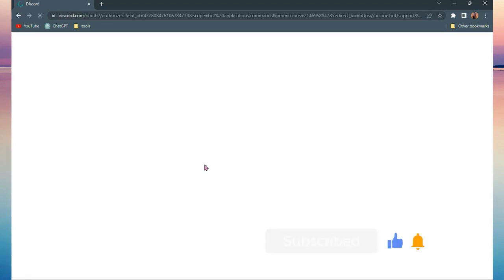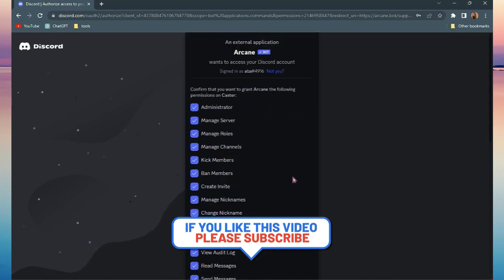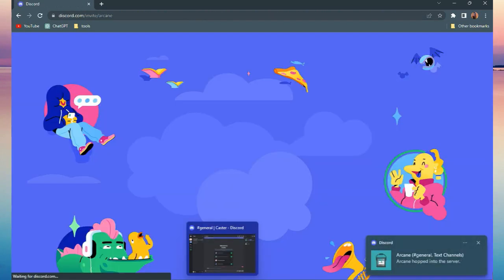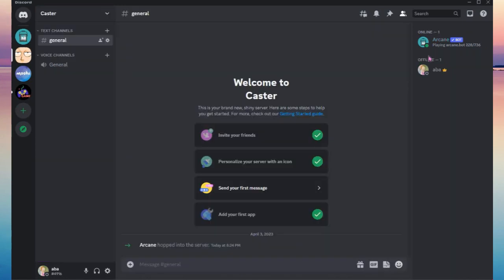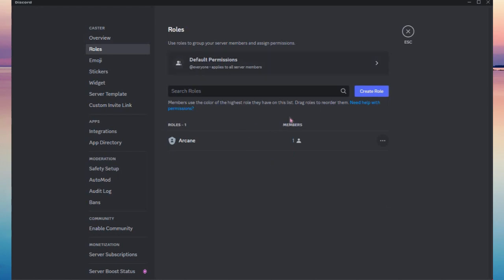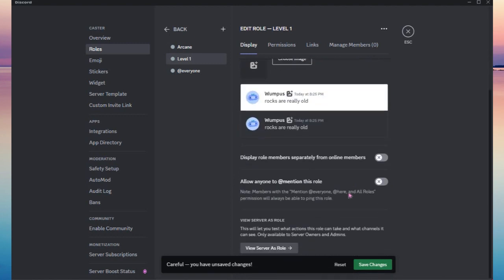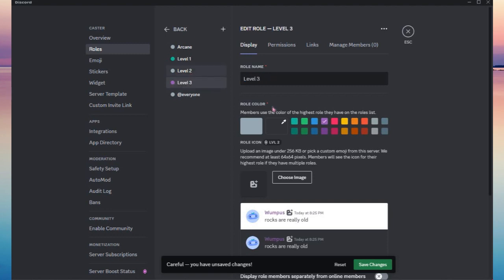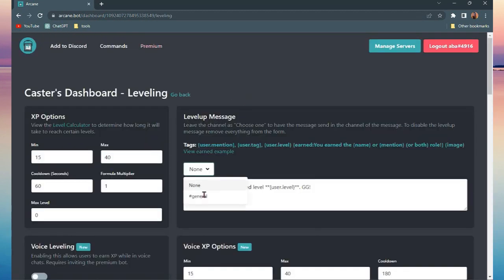How To Setup Level Roles On DISCORD / Rank Roles (Arcane Bot Setup) (EASY TUTORIAL)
In this video, we’ll show you “How To Setup Level Roles On DISCORD / Rank Roles (Arcane Bot Setup) (EASY TUTORIAL)”!